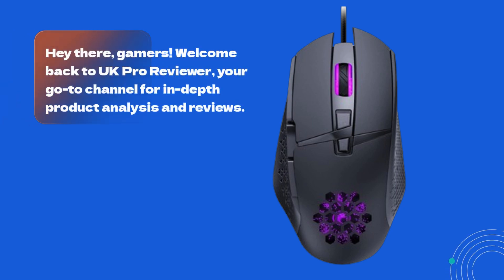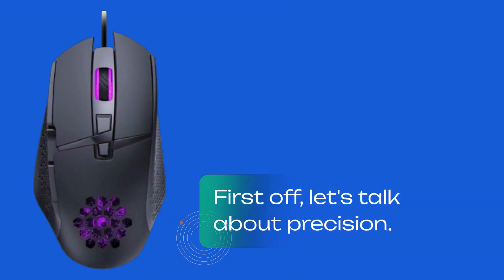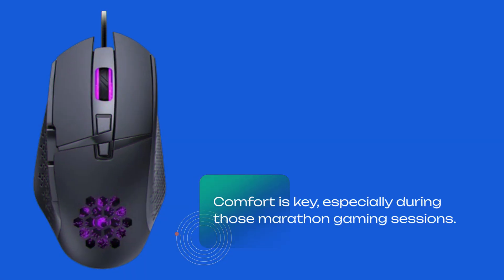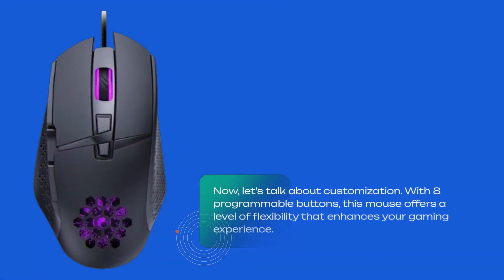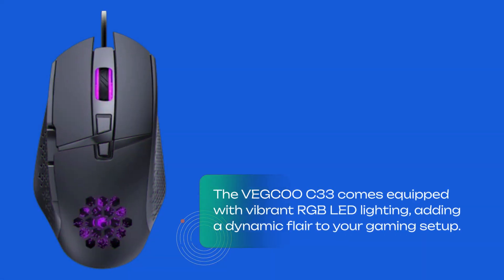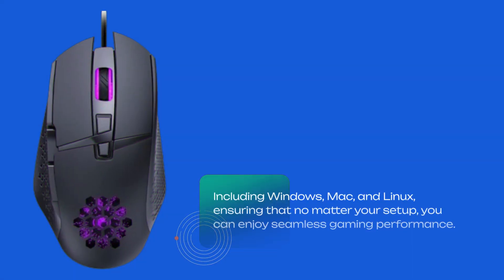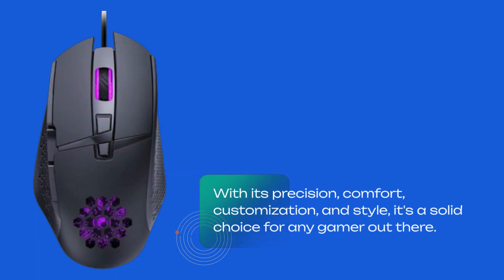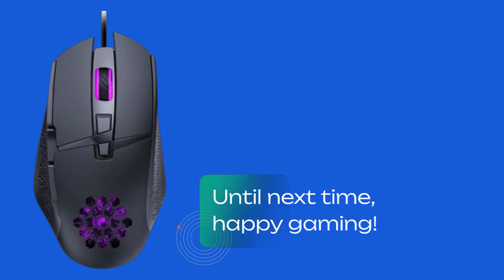🖱️ VEGCOO Wired Gaming Mouse | C33 Gaming Mouse Review 🖱️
Amazon Product Name : VEGCOO Wired Gaming Mouse | C33 Gaming Mouse

In this comprehensive review, we're delving into the features, performance, and ergonomics of the VEGCOO Wired Gaming Mouse, specifically the C33 Gaming Mouse model. Join us as we explore how this gaming mouse enhances your gameplay experience with its precision tracking and customizable features. The VEGCOO C33 Gaming Mouse offers responsive buttons, adjustable DPI settings, and ergonomic design for comfortable gaming sessions. With its sleek and ergonomic design, this mouse fits comfortably in your hand for extended gaming sessions. Discover its customizable RGB lighting, programmable buttons, and durable construction, making it a versatile choice for gamers of all levels. Whether you're into FPS, MOBA, or MMO games, the VEGCOO Wired Gaming Mouse | C33 Gaming Mouse aims to provide you with the competitive edge you need. Tune in to this review to learn more about the features and benefits of the VEGCOO Wired Gaming Mouse | C33 Gaming Mouse and how it can enhance your gaming setup.